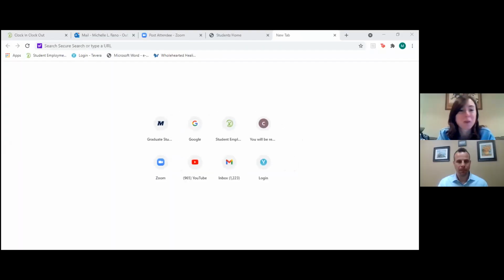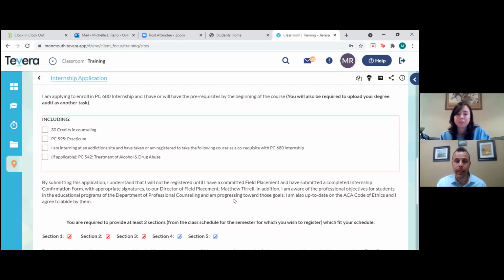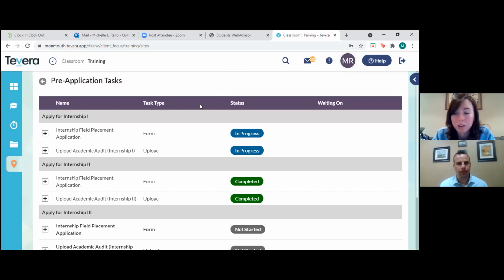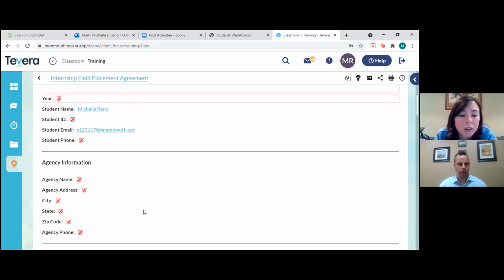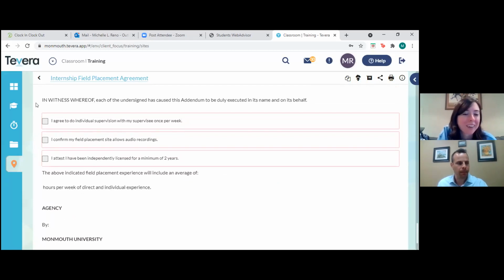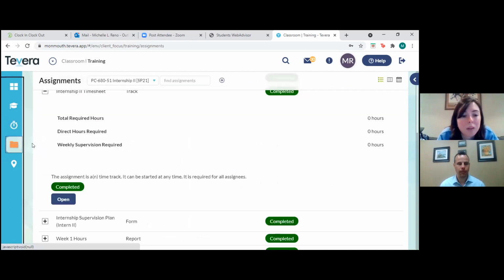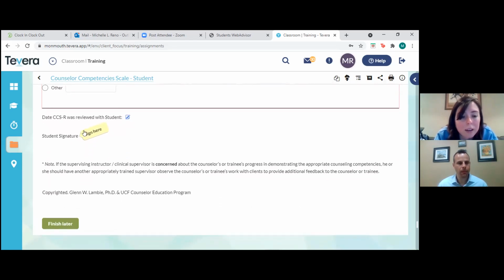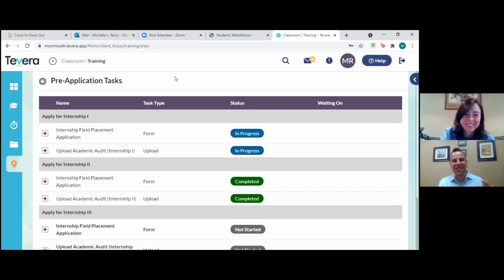Information Session on the Tevera Software Application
This Zoom session was presented April 22,  2021 by the Professional Counseling Department of Monmouth University